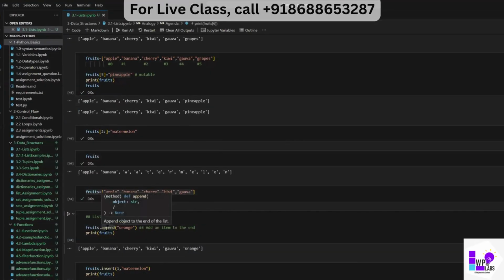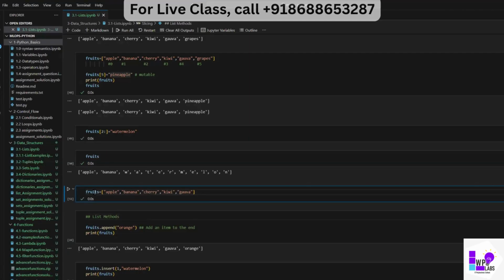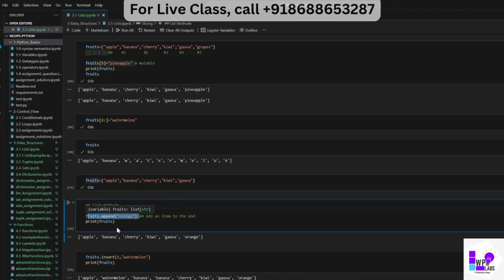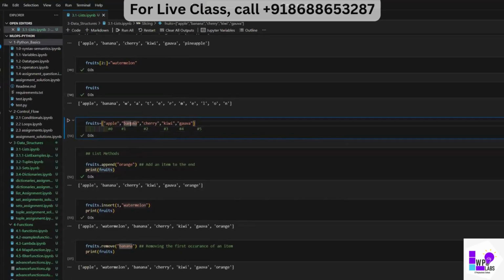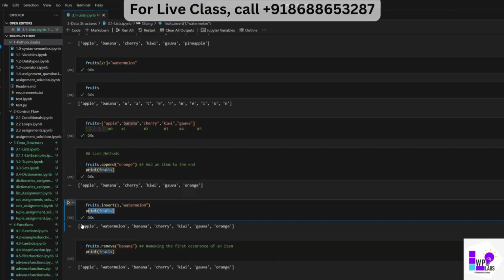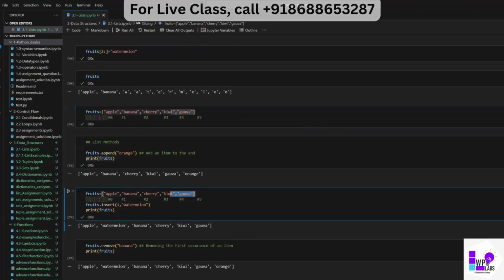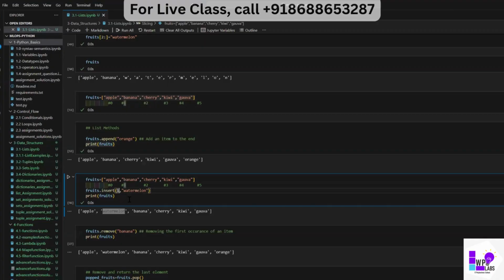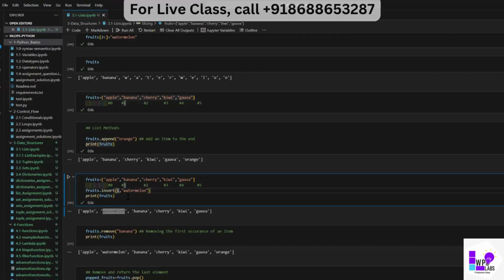MLOps Day 35 | Append vs Insert in Python Lists | From Zero to Hero by LWP Labs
In this session, we explore two essential Python list operations — append() and insert(). You’ll learn how to add elements to lists, the difference between these two methods, and when to use each one effectively in your Python programs.

📘 In this video, you’ll learn:
✅ How to add elements to a list in Python
✅ The difference between append() and insert()
✅ How list indexing affects insertion positions
✅ Practical examples of list modification
✅ Real-world use cases of list operations in MLOps and automation